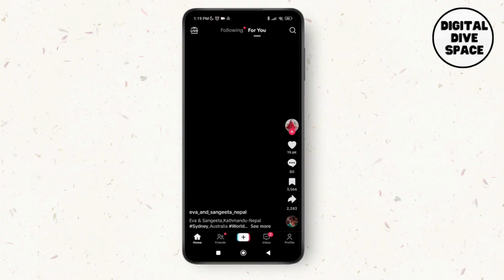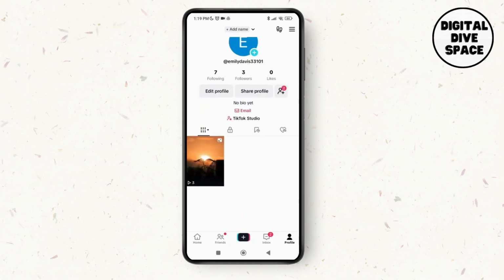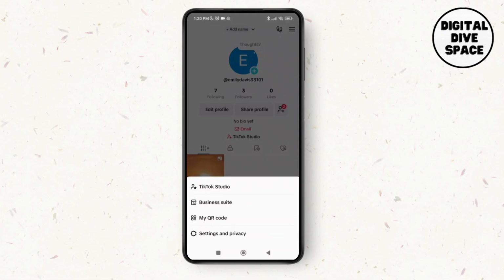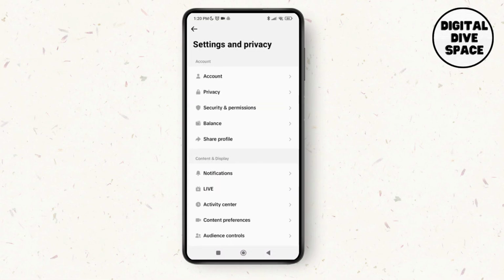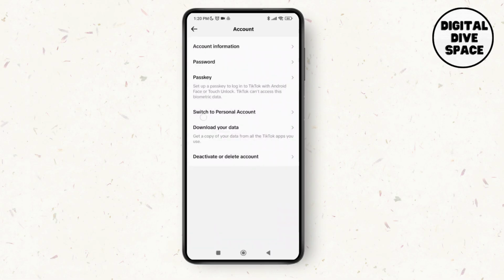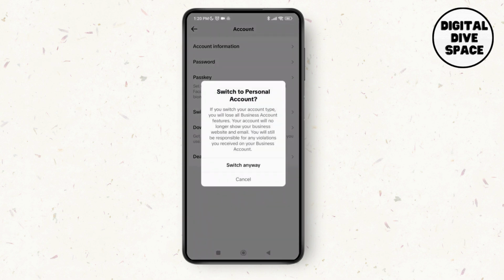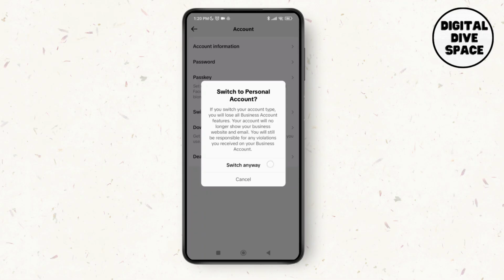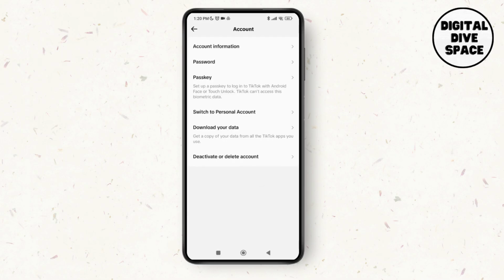How to make your TikTok Creator Account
Welcome to our step-by-step guide on "How to Make Your TikTok Creator Account"! If you're looking to switch to a Creator Account on TikTok, this video is for you. A TikTok Creator Account unlocks a variety of features tailored to content creators, including analytics, access to more creative tools, and the ability to connect with brands. Follow along as we show you how to easily convert your TikTok profile into a Creator Account in just a few simple steps!

In this video, you'll learn:

How to switch to a TikTok Creator Account
Benefits of having a TikTok Creator Account
How to access TikTok's analytics and creator tools
Steps to upgrade your TikTok profile for creators
How to make your TikTok account more professional